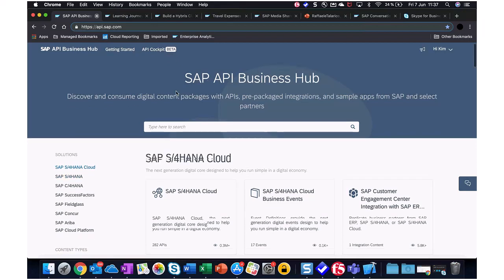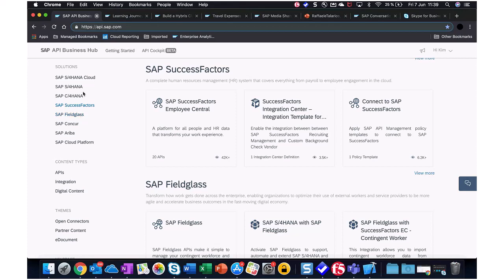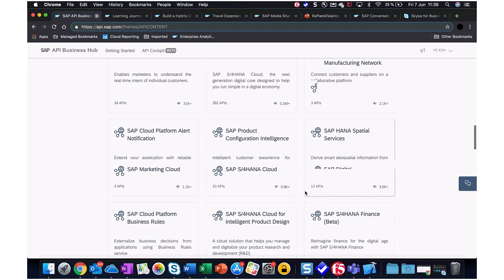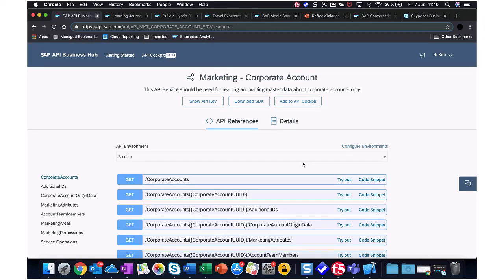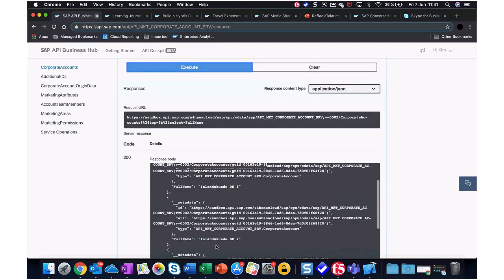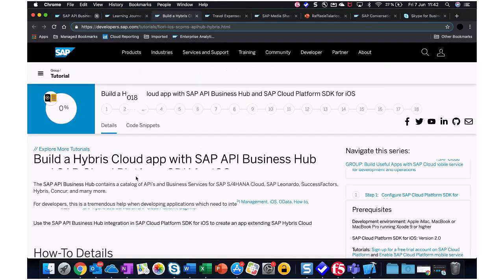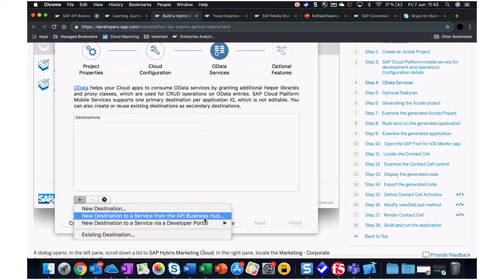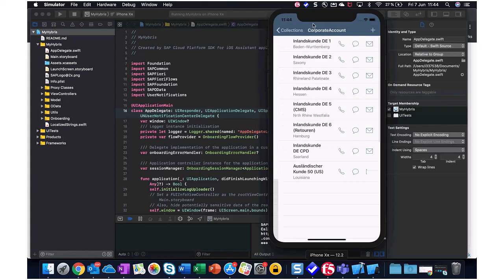Kim's walk-through of the API Business Hub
Wonder how you can rapidly build a prototype of a mobile (or any) app on-top of the major enterprise solutions - without actually having access to such systems?